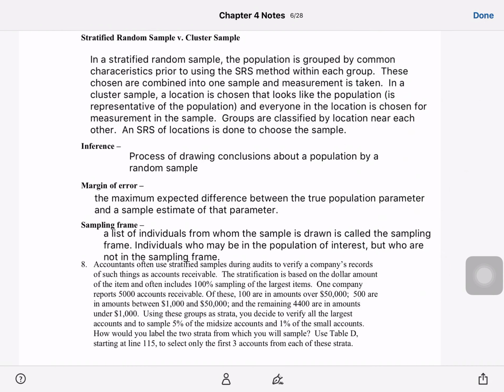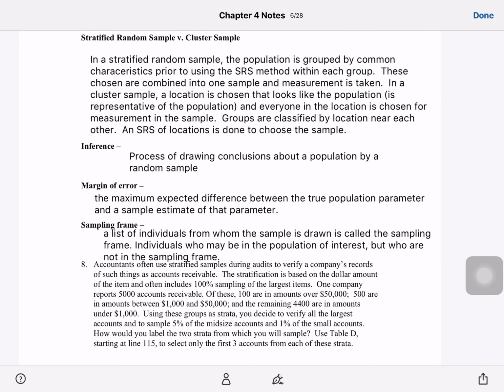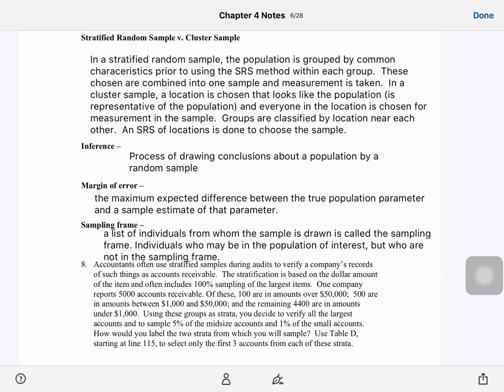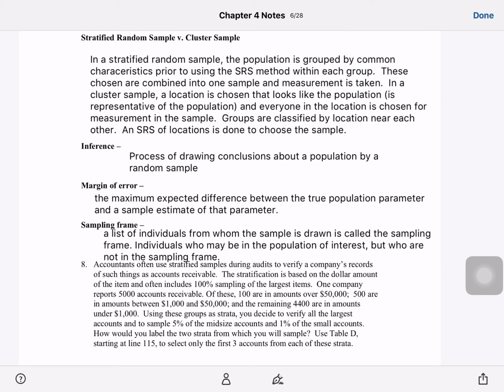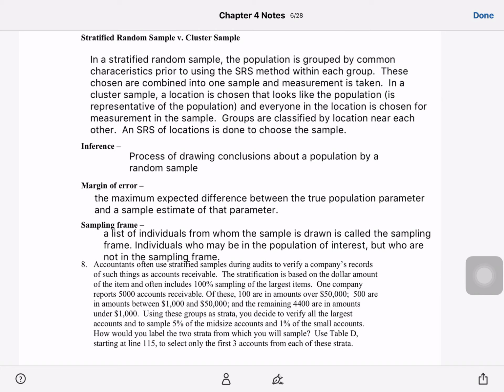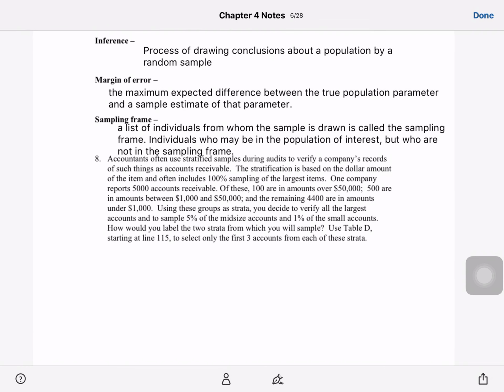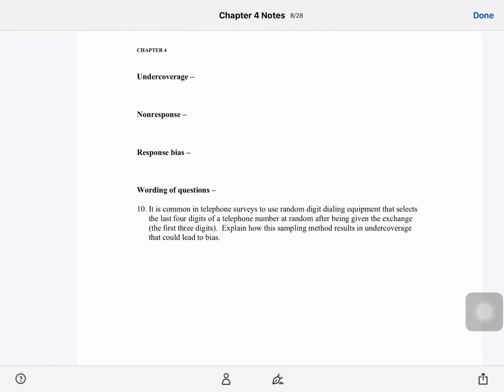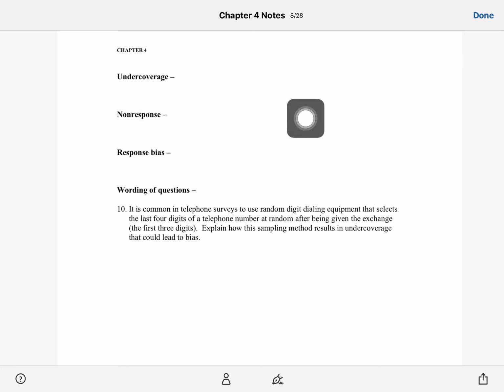Chapter 4 Notes Stratified and Cluster Samples and Bias